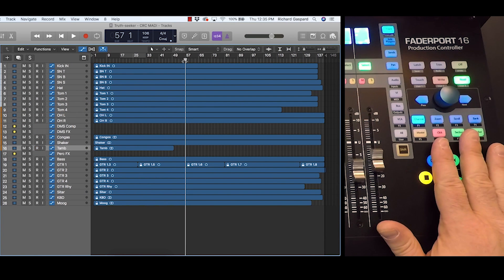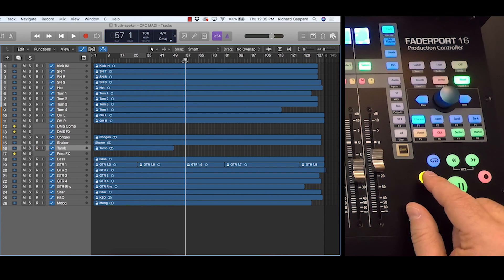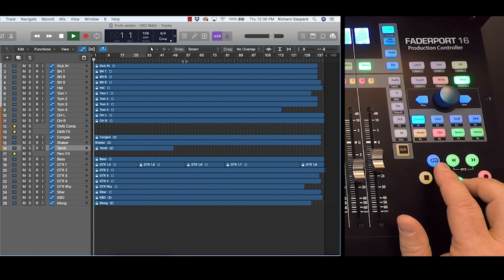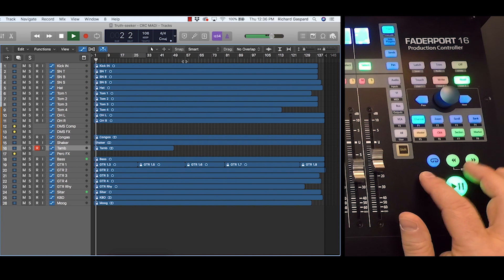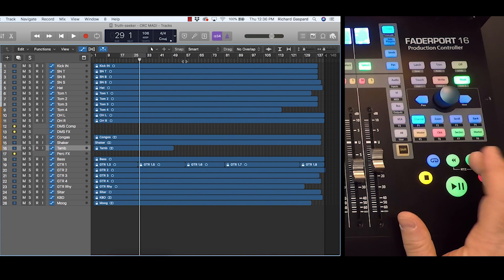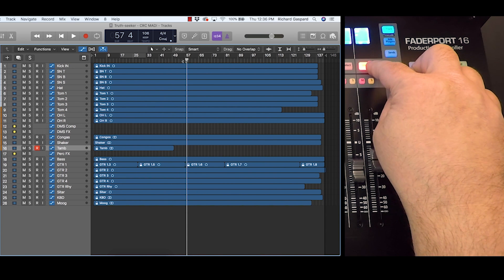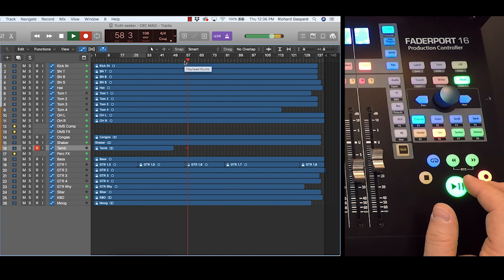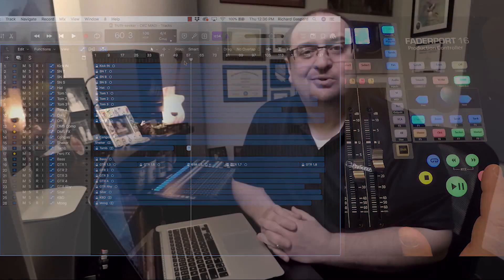PreSonus–Transport Controls with FaderPort 16 and Logic Pro